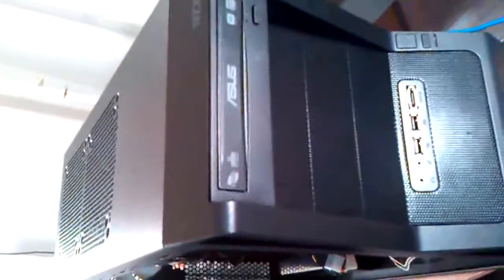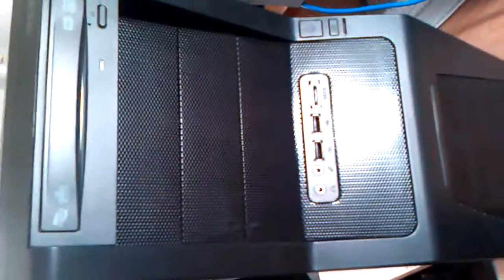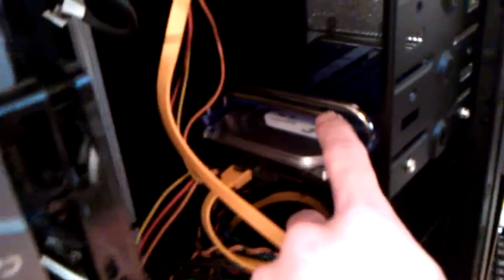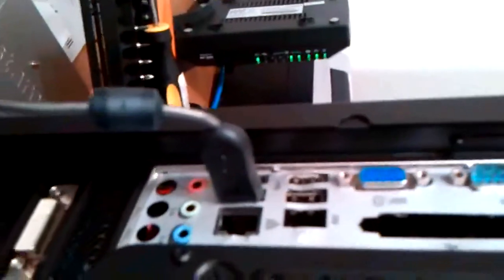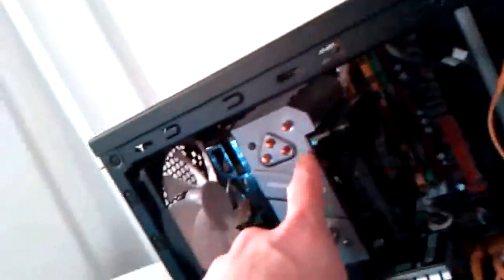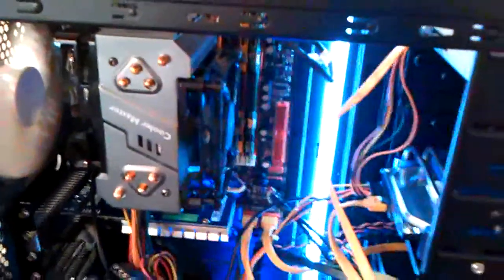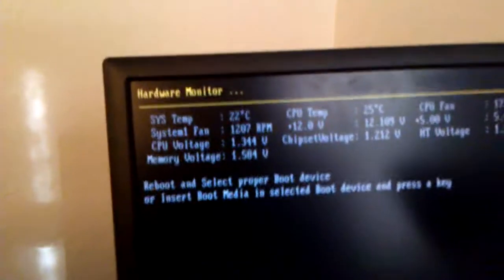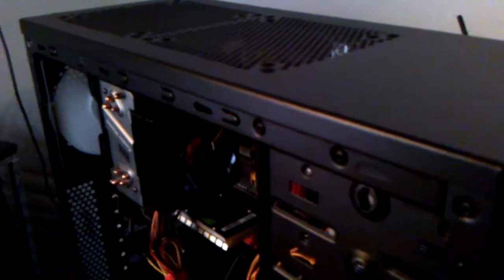CUSTOMCOMPUTERSBY"DATAIMAGETEC"COHOES NY business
COMPUTERS "EXTREAM CUSTOM" BUILTS 4 SALE.  this is our "Asus Gama" w lighted sound system's look us up at dataimagetec on Google in COHOES NY.